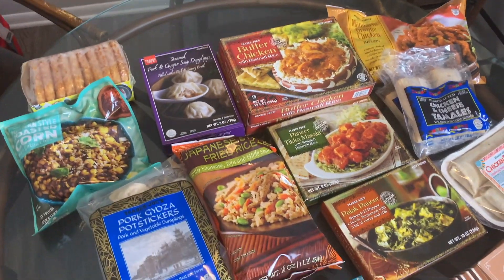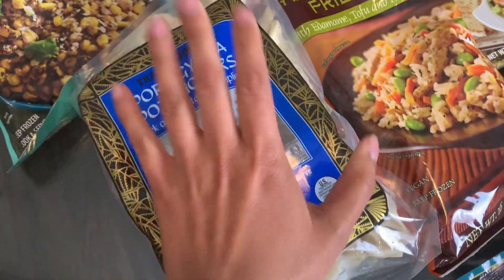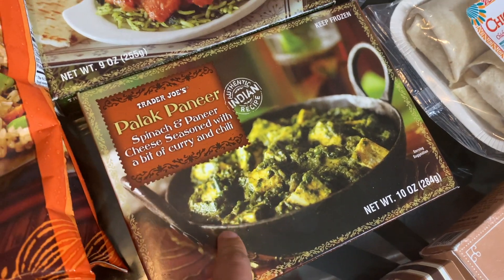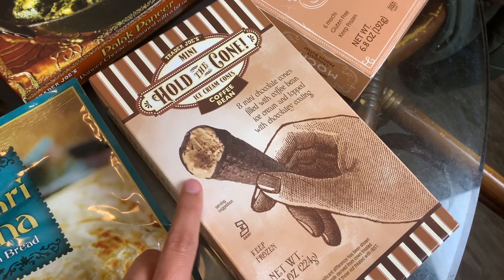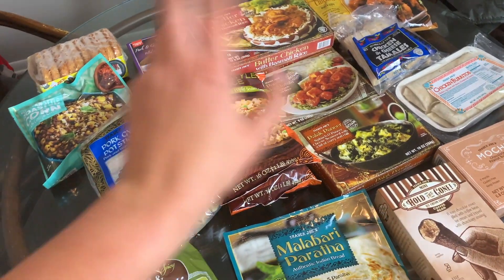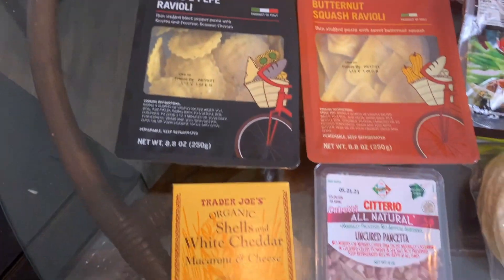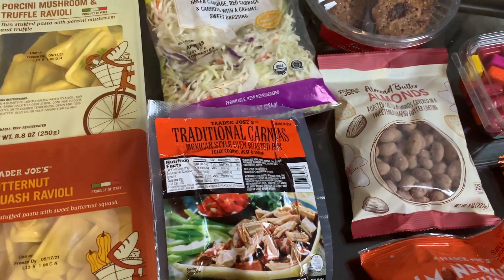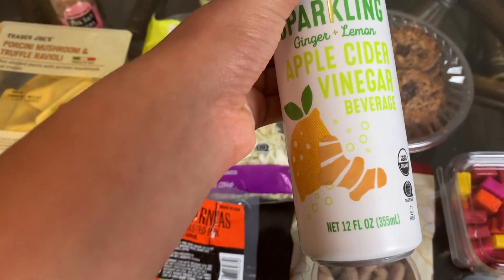Trader Joe's HOLY GRAIL Frozen Foods | Fast & Easy Dinner Ideas ($125 Haul)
Hey everyone! Today's video is another Trader Joe's Grocery Haul! Ya'll know I love my Trader Joe's! Today we stocked up on some of our favorite and must have frozen food items to have fast and easy meals on hand! We are in the process of moving and cooking dinner from scratch is not it right now! We need easy to make and delicious frozen options and Trader Joe's has them! We also picked up some of the new items for April 2021 and found some yummy goodies! Enjoy!

Our eBay store

About this channel:

This channel is all about how I live my life while paying off six figures of student loan debt. On this channel you will find: budget friendly food and travel, and tips for simplifying personal finances in order to live an intentional life.